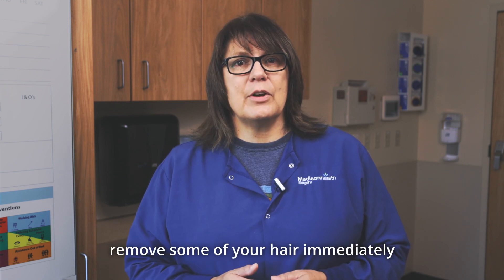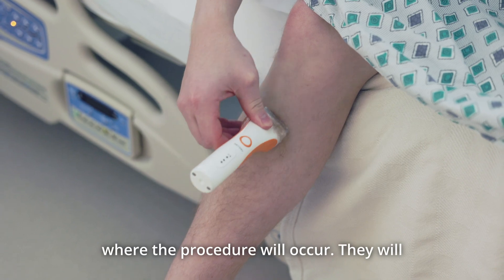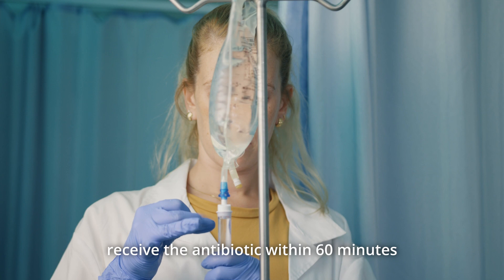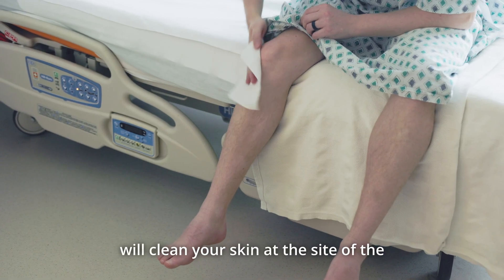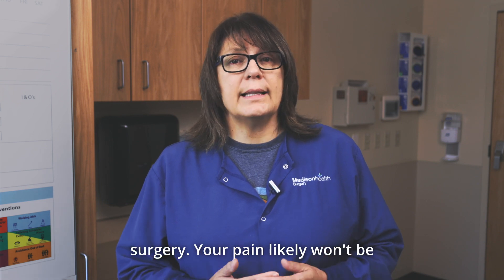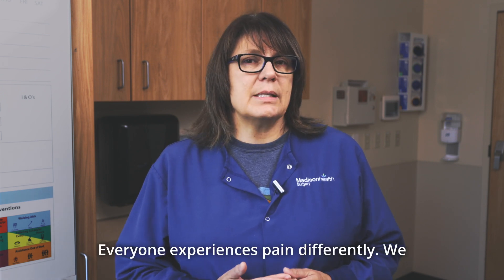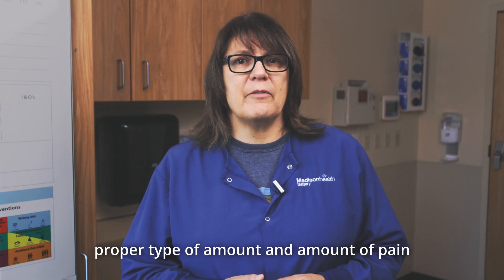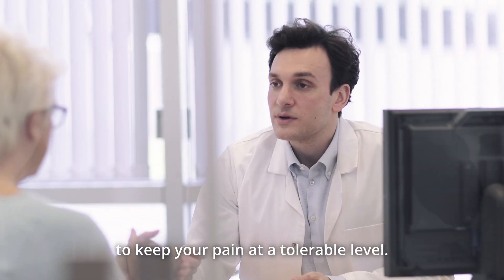Video 8 | Infection Prevention and Pain Management